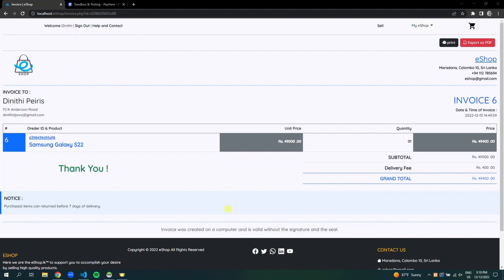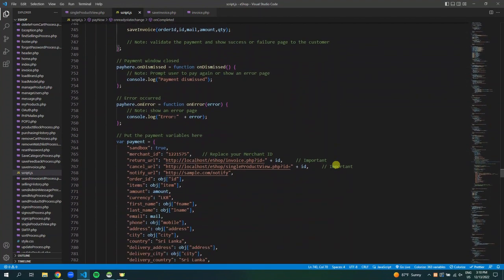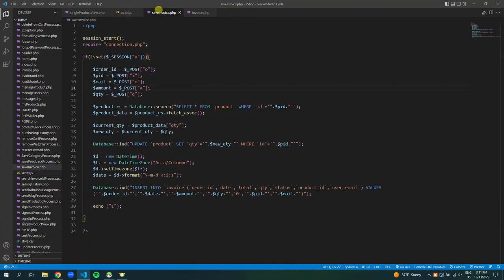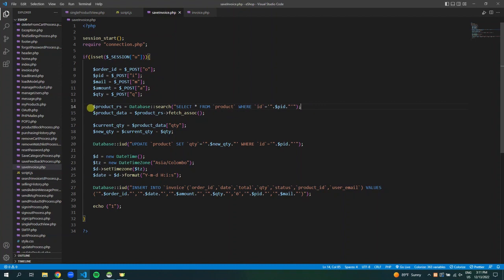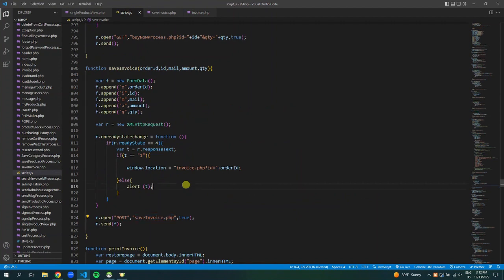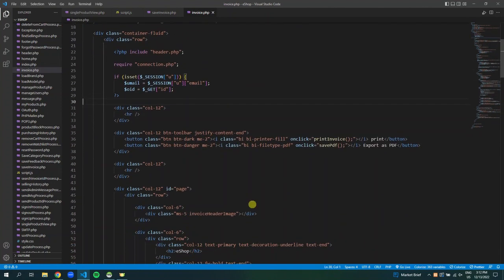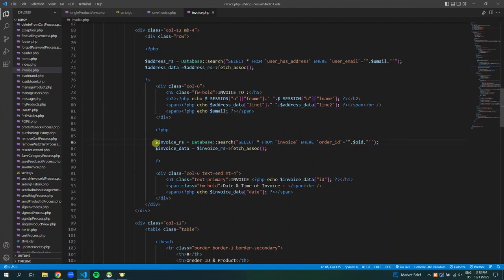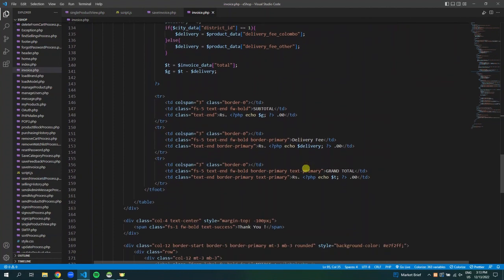Web Project Development | Building an e-commerce web application | Task 34 | Dinithi Deraniyagala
Task : Program the invoice page.